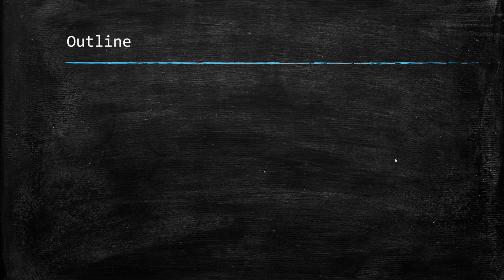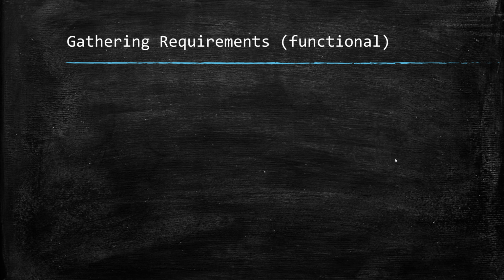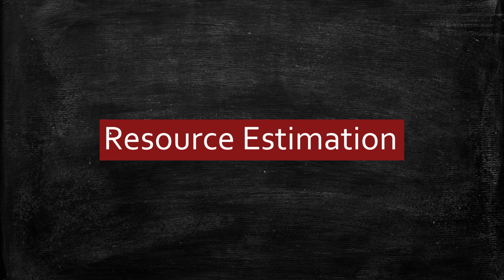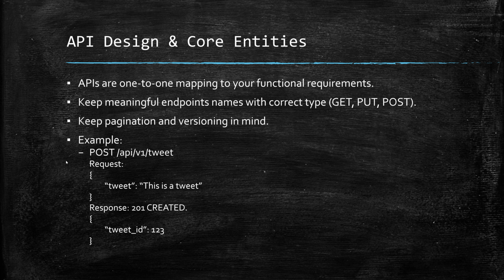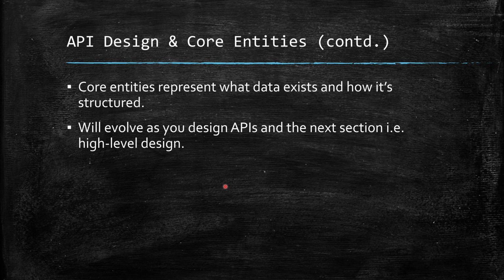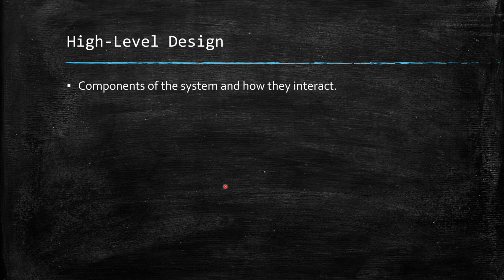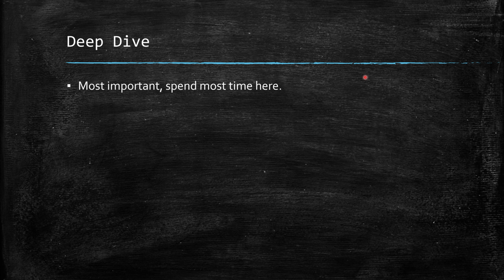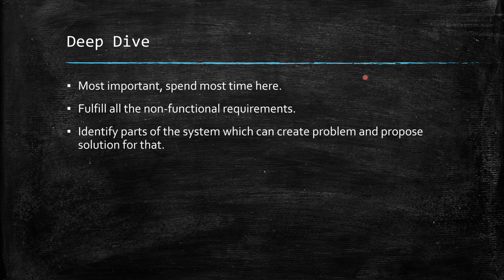System Design Interviews Made Easy (Step-by-Step Template)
System Design interviews can feel overwhelming - Where do you start? What should you talk about first? What do interviewers actually expect?

In this video, I’ll share a simple, step-by-step System Design Interview Template that you can use to answer ANY system design question confidently.

This framework helps you:
✅ Structure your thoughts clearly
✅ Avoid missing important design aspects
✅ Communicate like a senior engineer
✅ Impress interviewers with a logical approach

How to approach system design interview questions

A step-by-step system design template

How to handle functional & non-functional requirements

How to think about APIs, data models, scalability & trade-offs

What interviewers really look for in your answers

This template works for questions like:

Design URL Shortener

Design Instagram / Twitter

Design Payment System

Design Notification System

Design Chat Application

Backend Developers & Java Engineers

Engineers targeting FAANG / Product-based companies

Anyone confused about how to structure system design answers